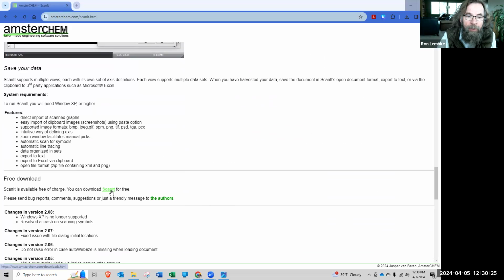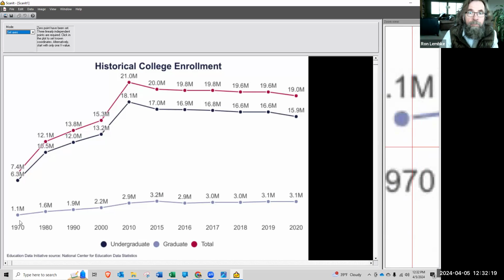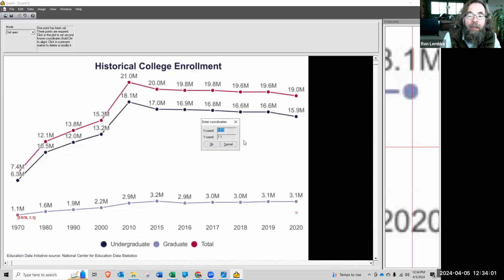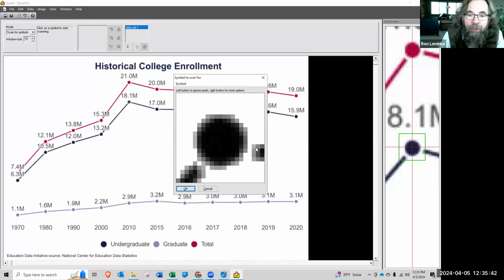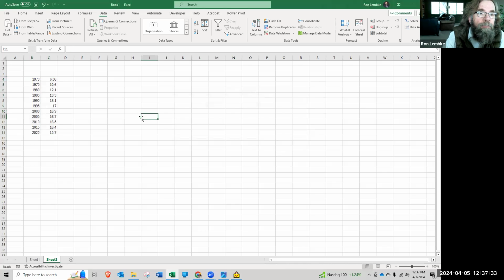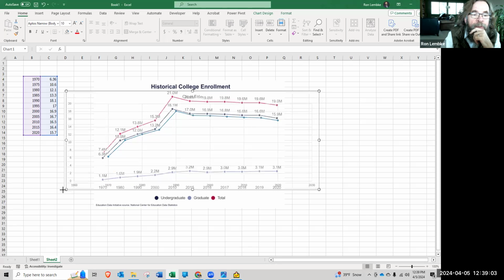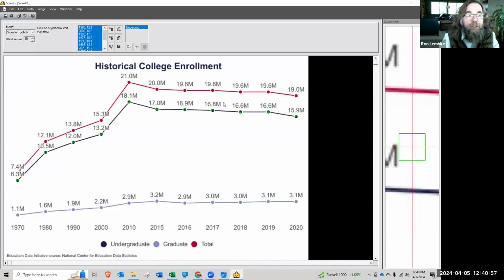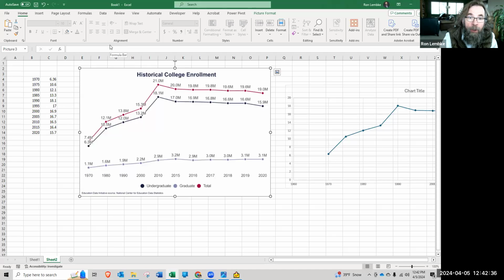Extracting data from a graph using ScanIt from Amsterchem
It does a really nice job of extracting data, particularly when all we want is the numbers at the data markers, not the data along a line.